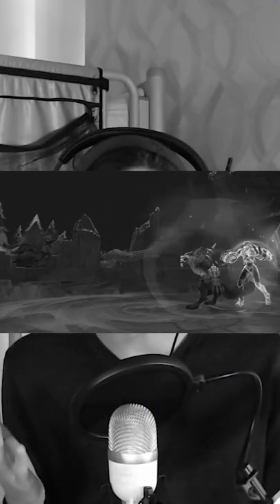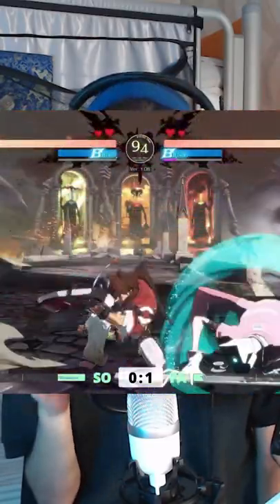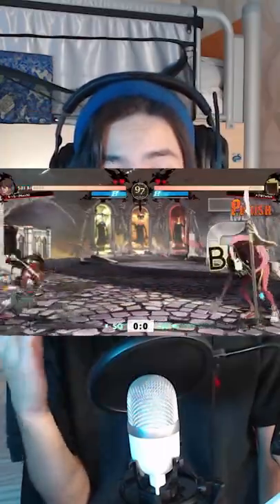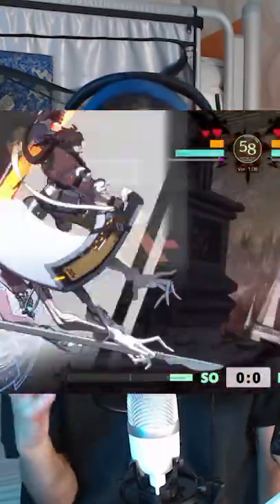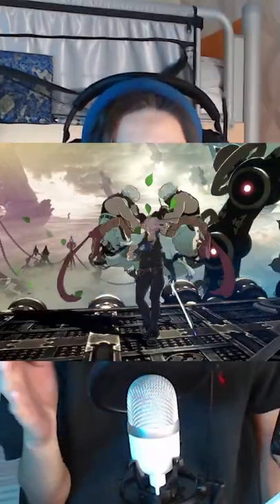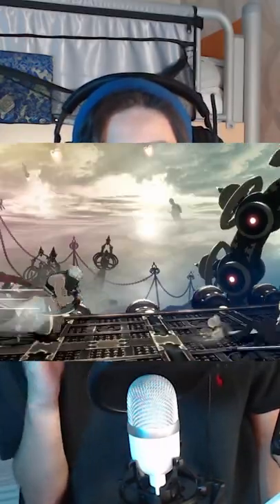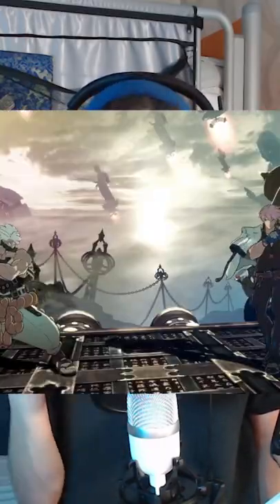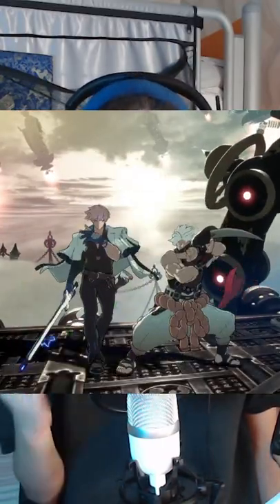Fighting Game Terminology - Vi Edition (Lesson One)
Hopefully this makes the Vi video more approachable to those not yet in the FGC

Hi! I'm Puffer McSparkleFace, prospective Fighting Game pro and wanting to both share and enable my journey to the top. I'm also really into D&D, game design, and cooking, so you might see some of that too!

If you're interested in more content, come check out my Twitch to see me practice, record future videos, or just to chat!